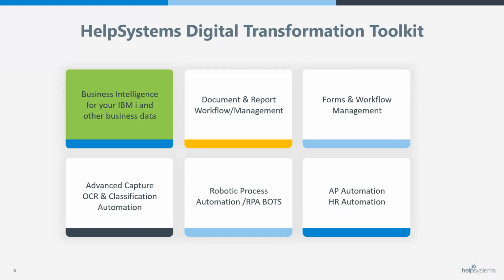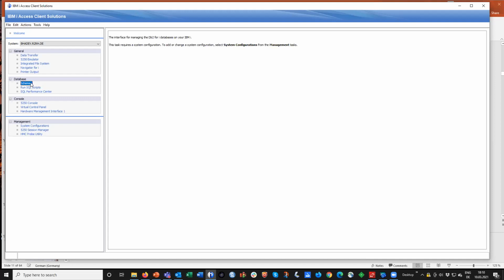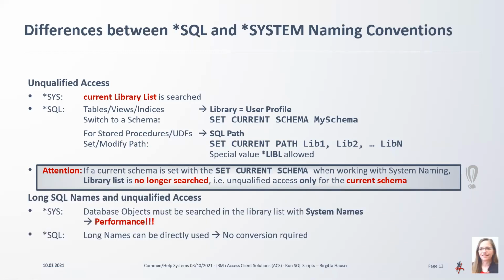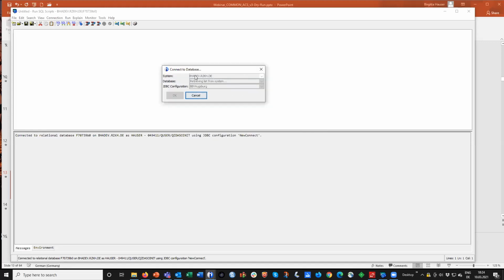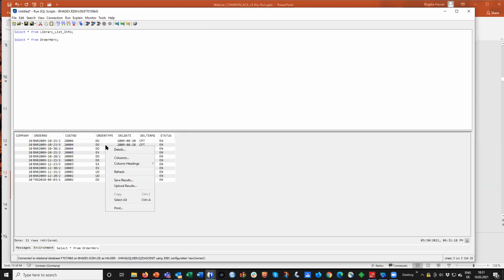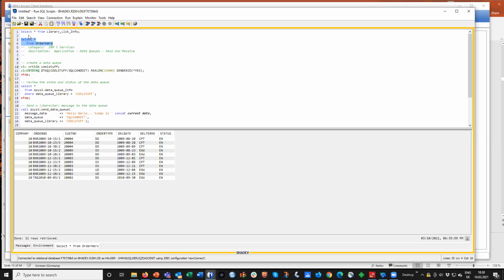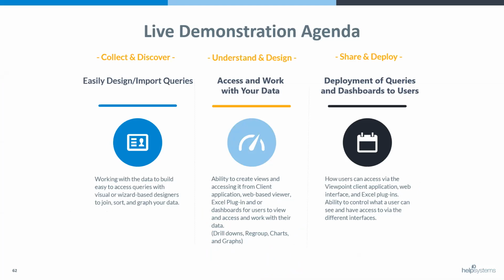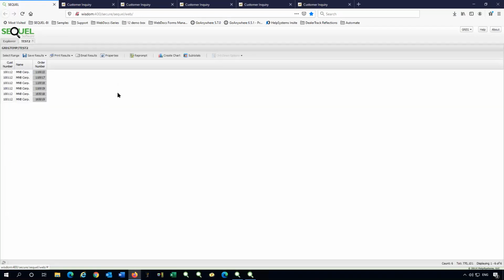IBM i Access Client Solutions for Data Access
Sequel is a leading data access and reporting tool for IBM i and remote databases. With Sequel, it’s easy for anyone to access, analyze, and report on the data they need, when they need it.

The front door into IBM i, IBM i Access Client Solutions (ACS) consolidates many of the most commonly used tasks for managing IBM i into one location. Nearly half of 2021 IBM i Marketplace Survey respondents reported that they relied on ACS to help adapt to the realities of working from home.

But ACS is more than a tool for monitoring your IBM i. It is also central to how you access IBM i data. If you’re one of the many organizations already using ACS or are considering implementing it, you need to make sure you’re running your SQL scripts efficiently and effectively!

Watch now and hear Birgitta Hauser, world-renowned database expert, and a business intelligence expert fshare several ACS tips and tricks, including:

 - How to effectively run SQL scripts in ACS
 - How to set up preferences for formatting commands and output
 - How to export SQL statement results to Microsoft Excel
 - How to use the SQL Content Assist
 - How to extend the power of ACS using Sequel Data Access software